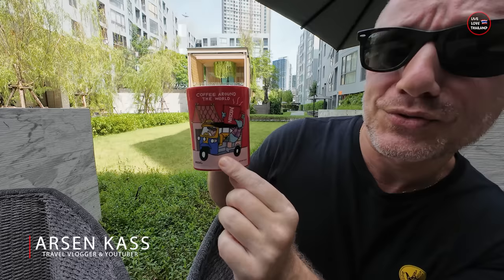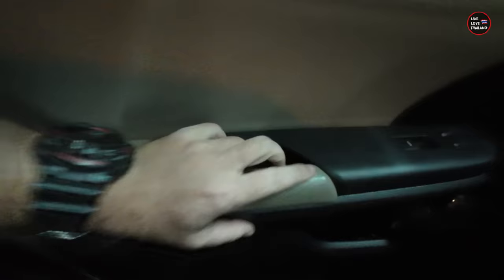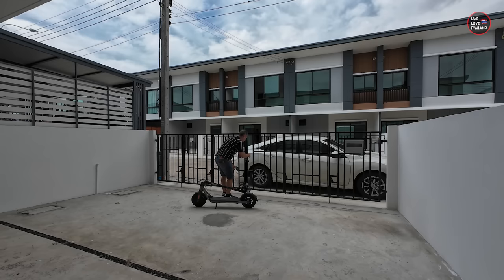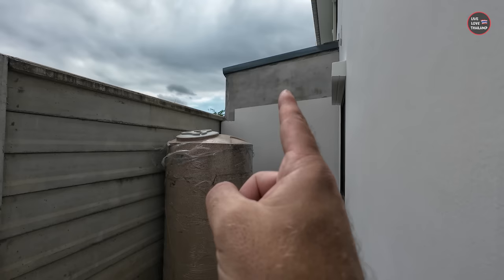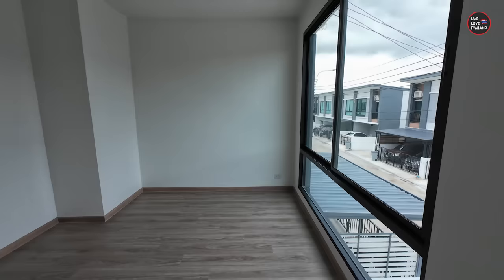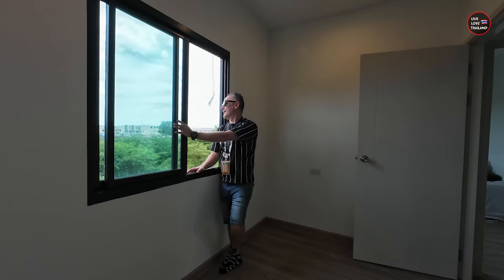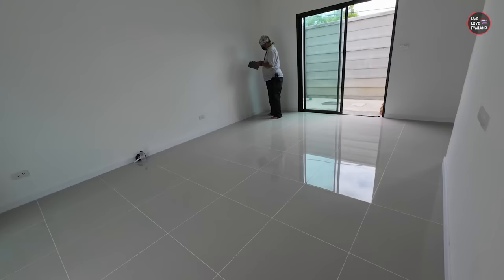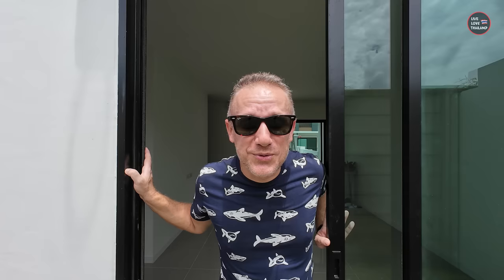This Is My New House In BANGKOK | How Much Will Cost Us | Full Tour